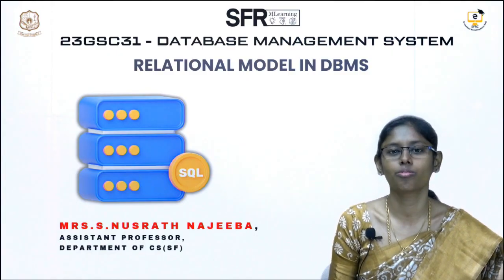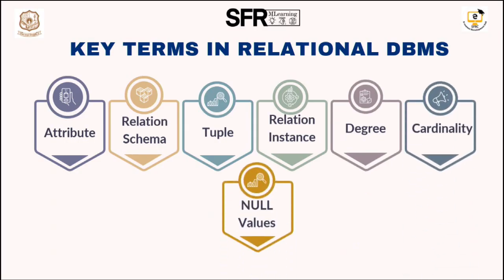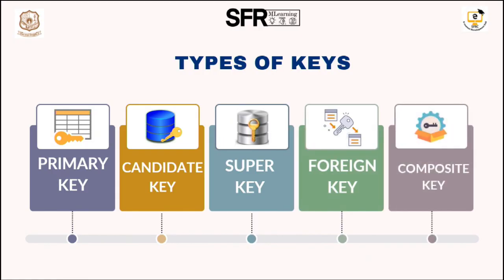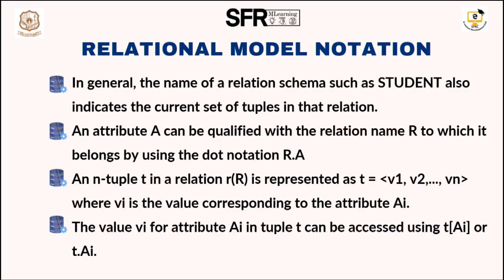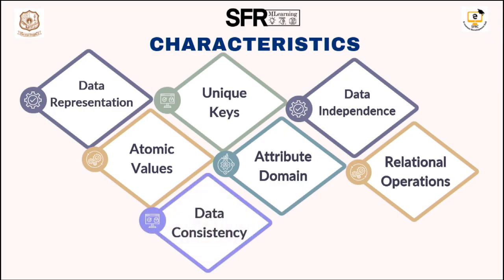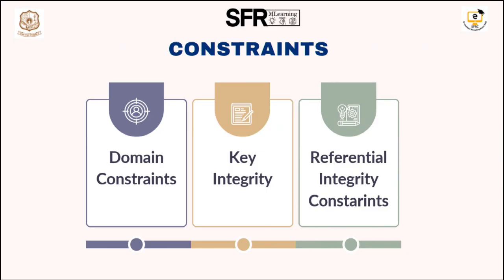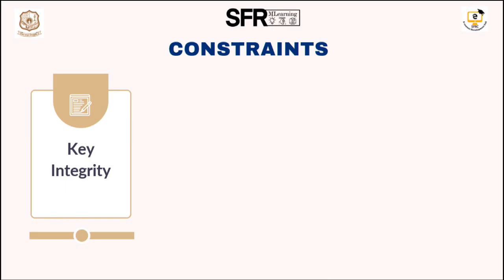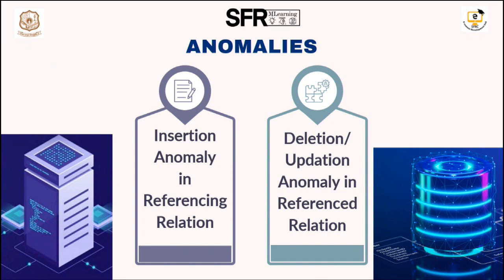Relational Model in DBMS by Mrs S Nusrath Najeeba,Asst Prof of Computer Science